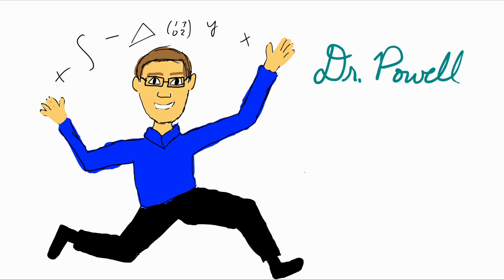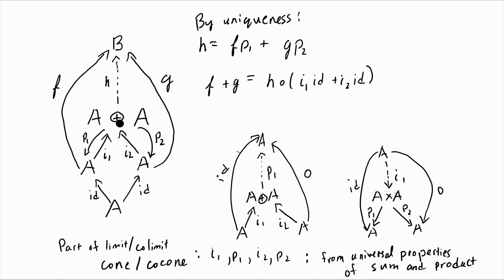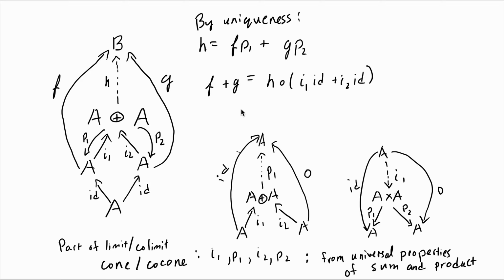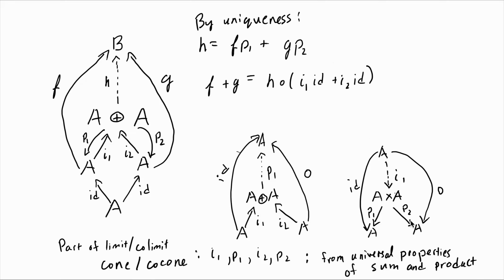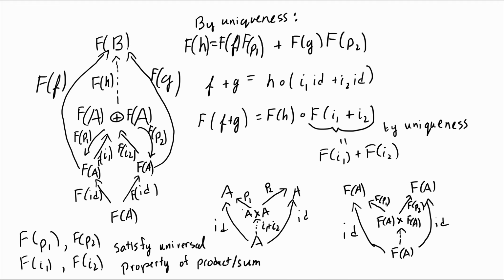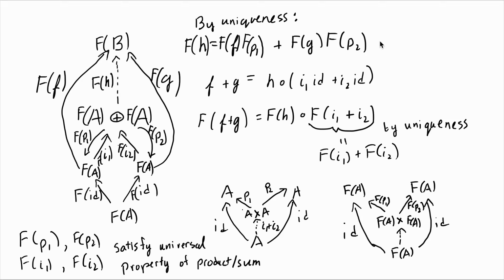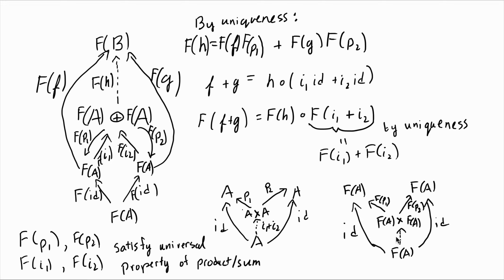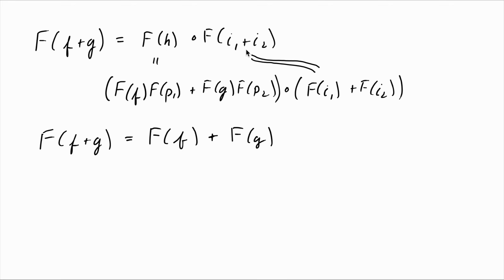Functor Preserves Direct Sums and Products Implies Additive